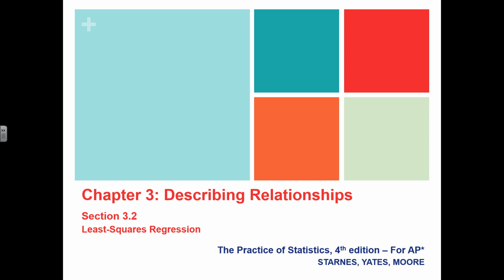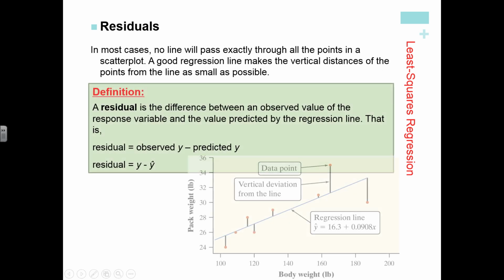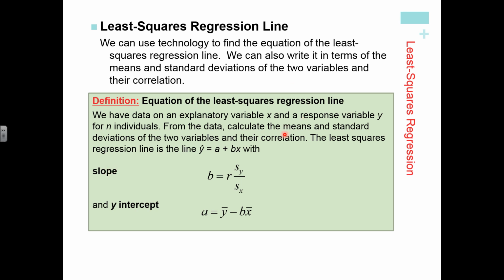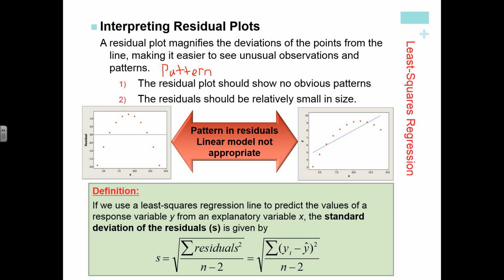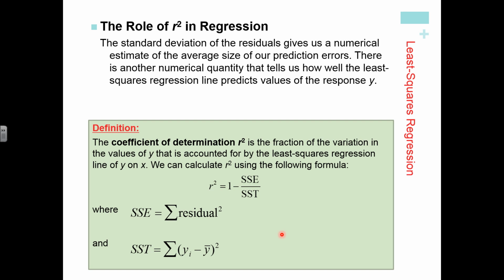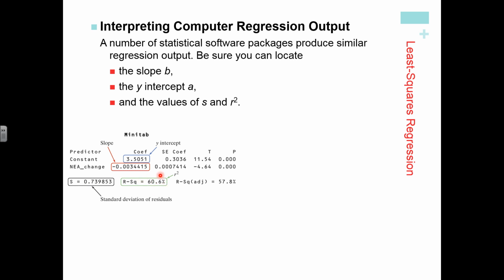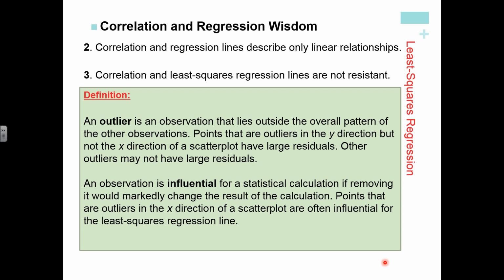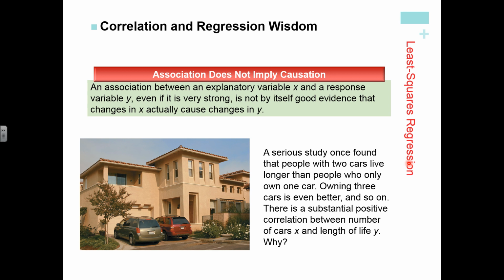Least Squares Regression Line